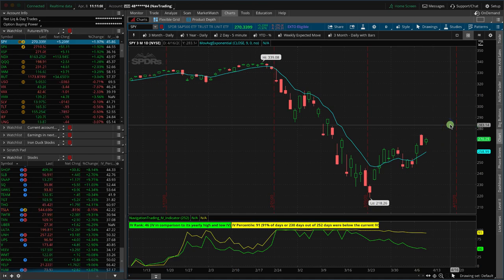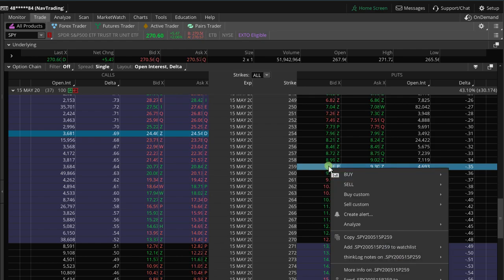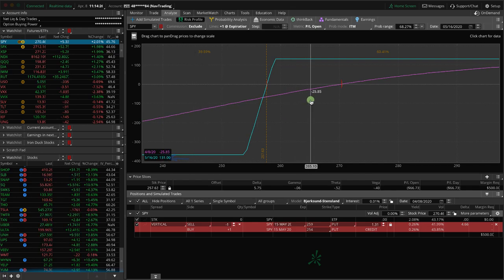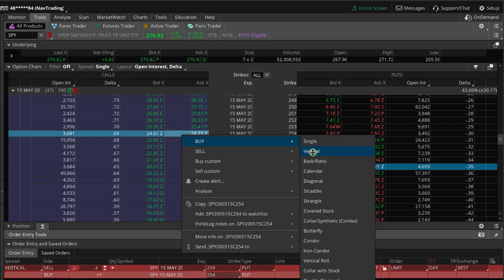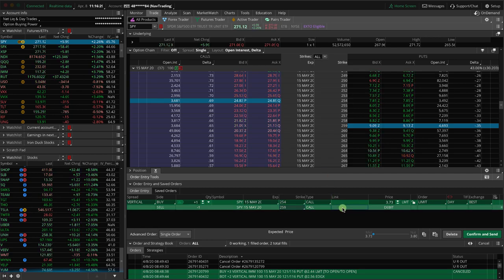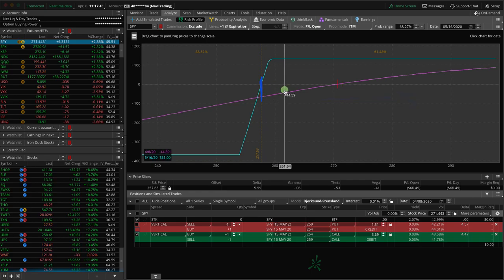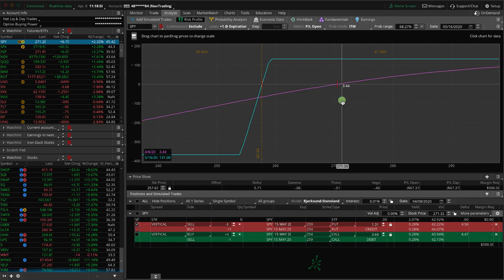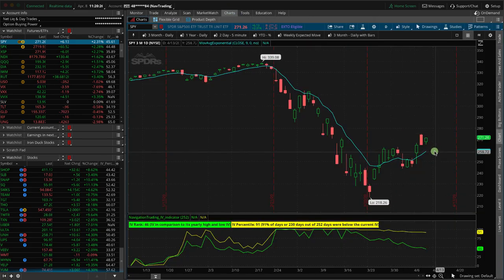Short Put Vertical VS Long Call Vertical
If you're bullish on a stock, have you ever been confused as to whether you should do a Short Put Vertical or a Long Call Vertical? Both are bullish positions, but there are slight nuances between them.

Welcome to another video lesson from NavigationTrading.com. In this lesson, we're going to discuss the difference between a Short Put Vertical and a Long Call Vertical, both of which are bullish strategies, meaning you want the price of the stock to go higher. There are some very slight differences between the two and that's what we'll discuss in this lesson.

For full details, watch our video!

Happy Trading!

YouTube.com/navigationtrading
Facebook.com/navigationtrading